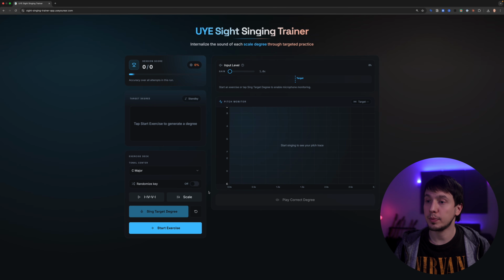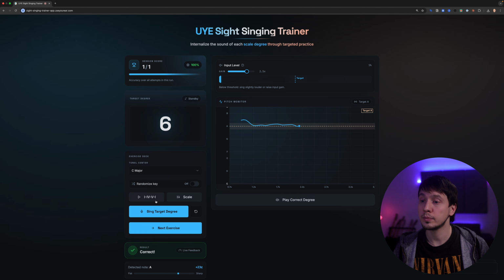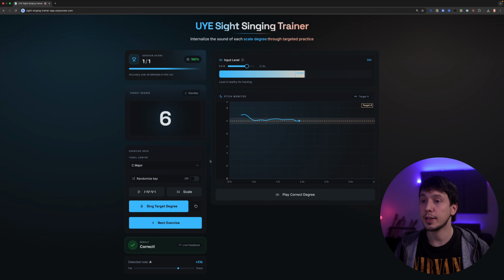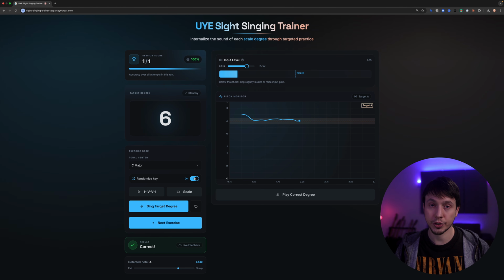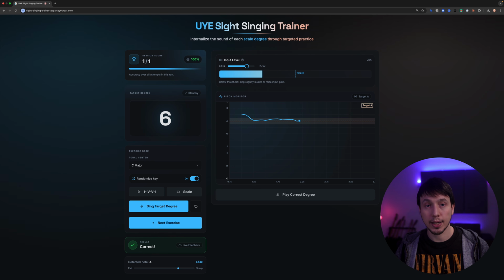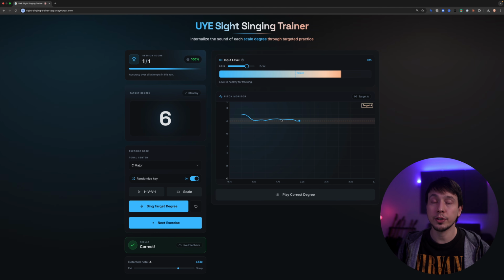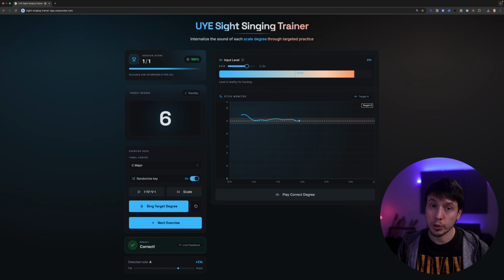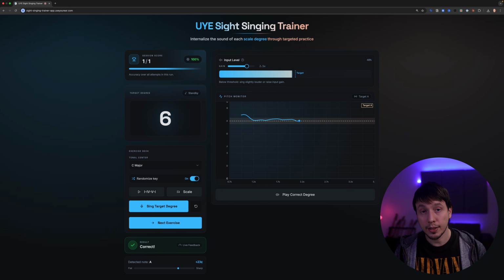This Free App Trains a Skill Every Musician Needs